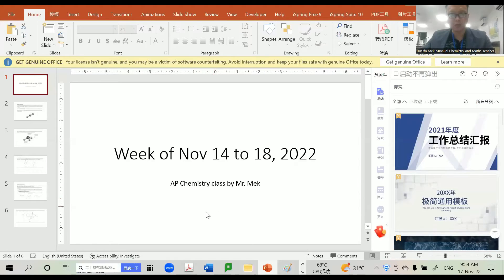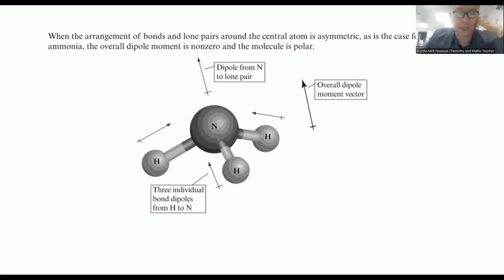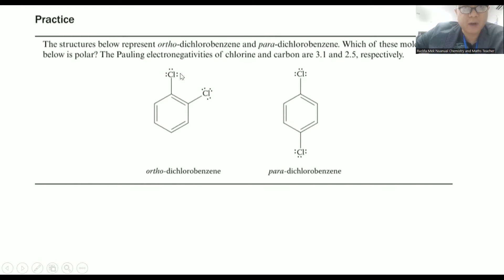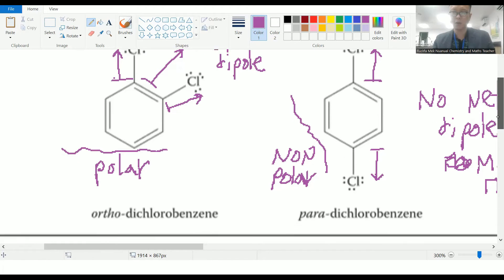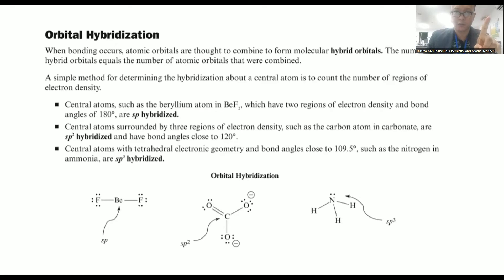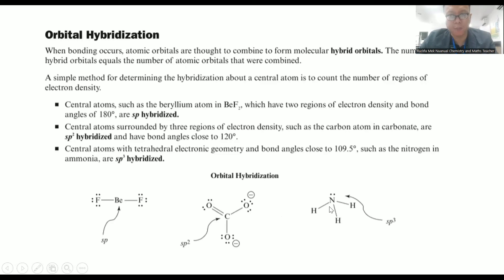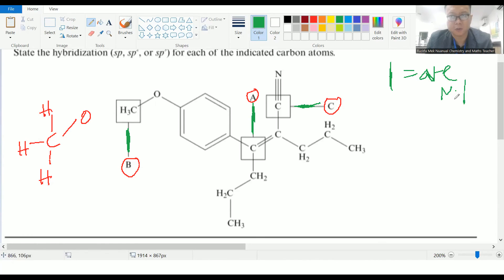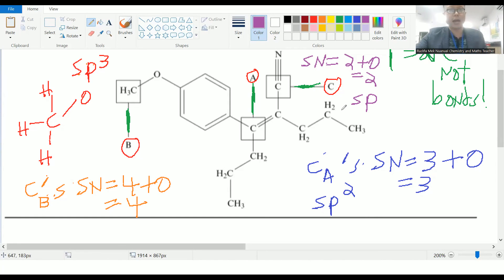AP Chemistry lesson Nov 17, 2022 by Ruckfa Mek Nuanual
This is a makeup AP Chemistry lesson for the week of Nov 14 to 18, 2022 due to my students being gone for Week Without Walls. In this lesson, we will discuss the dipole moment of molecules and how these vectors are used to determine the polarity of a molecule once the electronic geometry and molecular geometry of the molecule has been determined. Then we also discuss orbital hybridization of a molecule once the steric number of central atoms in the molecules have been determined. I am teacher Ruckfa Mek Nuanual from The American School of Vietnam.